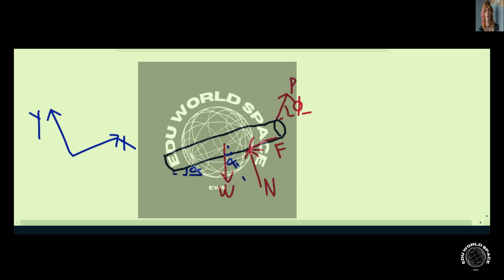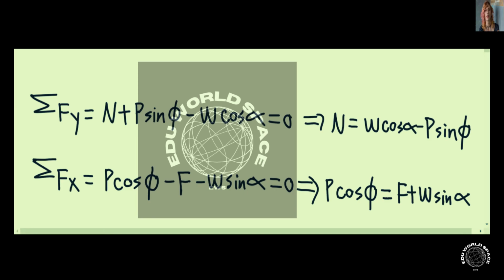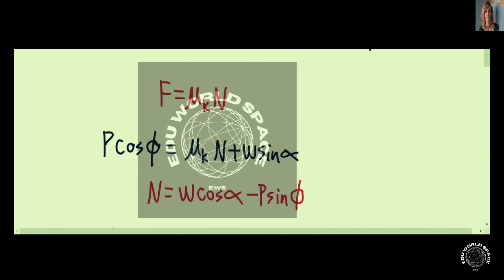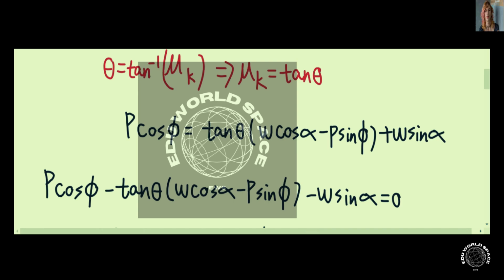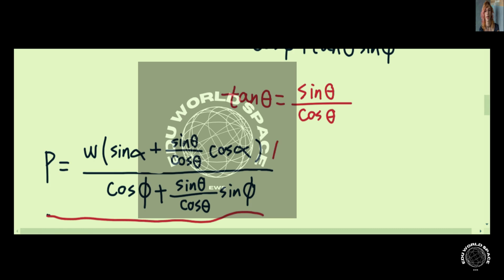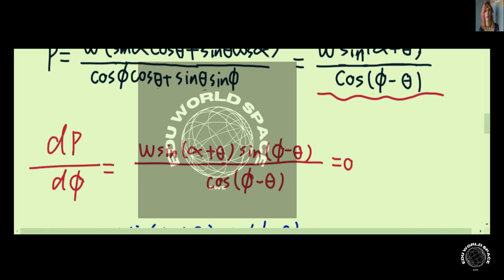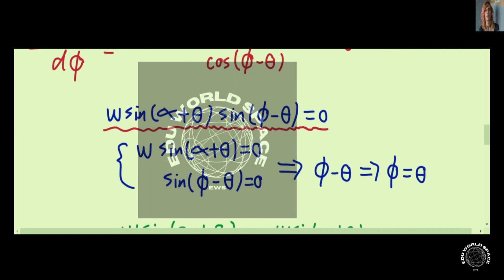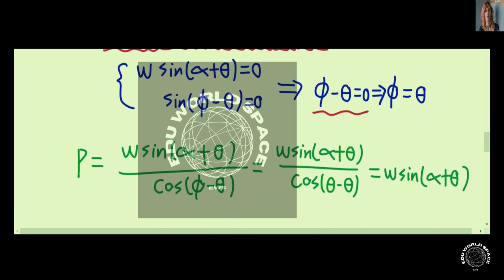Determine the angle at which the applied force should act on the pipe so that the magnitude of is as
Determine the angle at which the applied force should act on the pipe so that the magnitude of is as small as possible for pulling the pipe up the incline. What is the corresponding value of The pipe weighs and the slope is known. Express the answer in terms of the angle of kinetic friction, .